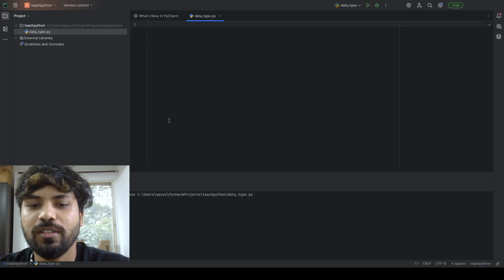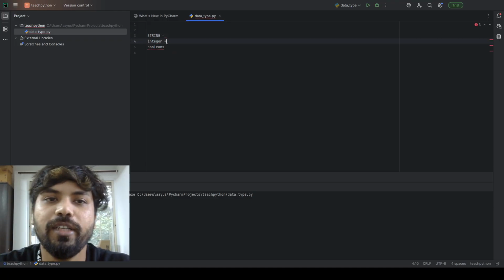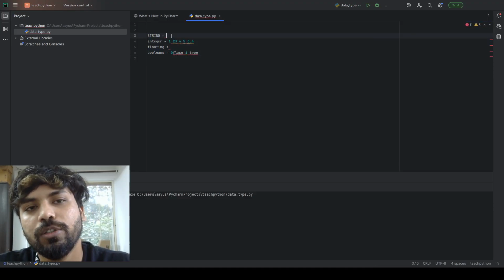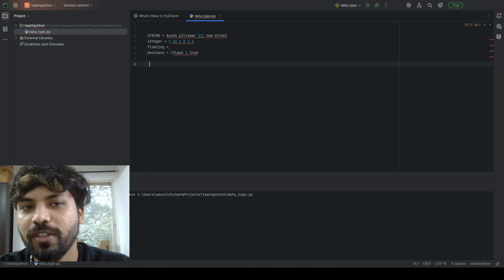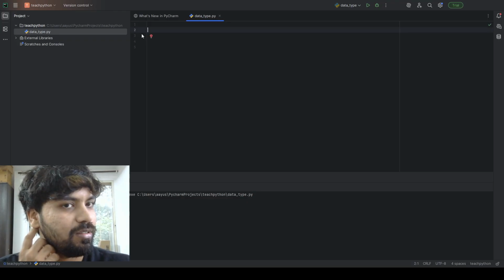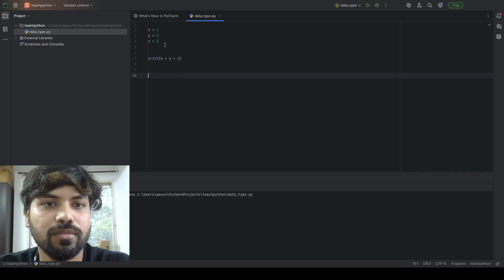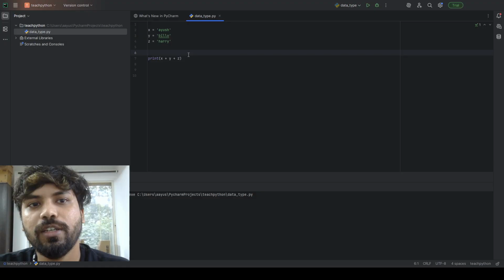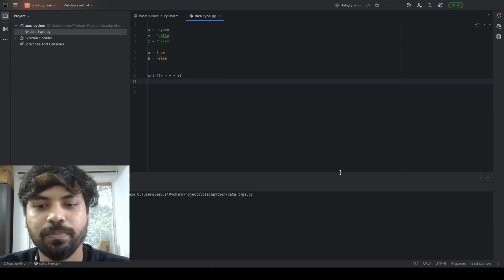1.Understanding Python Data Types: A Beginner’s Guide